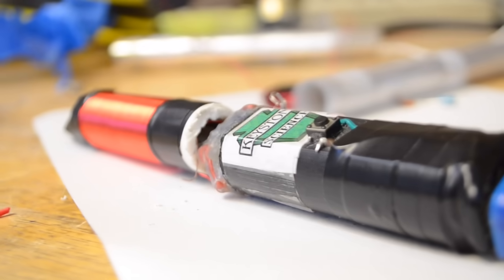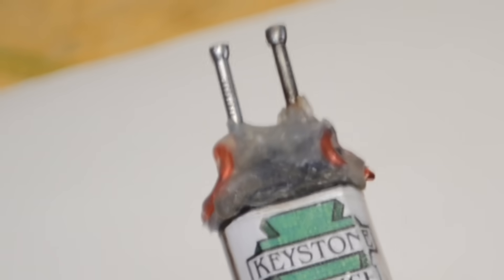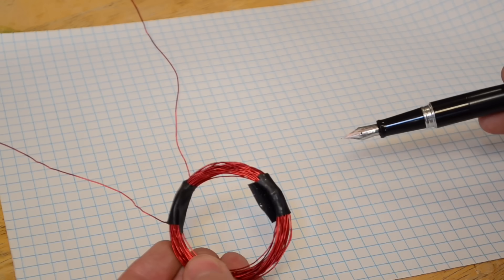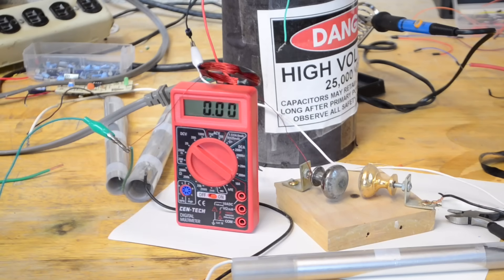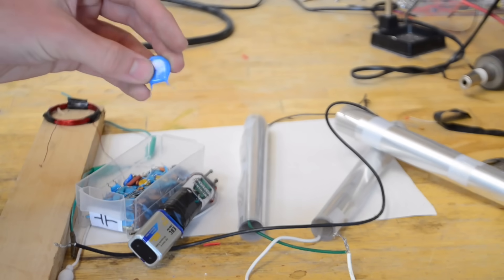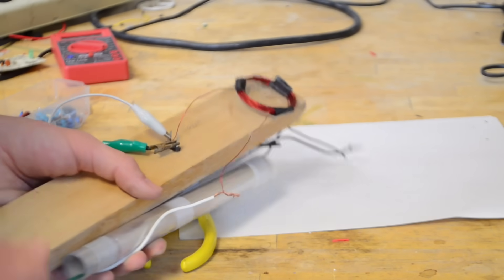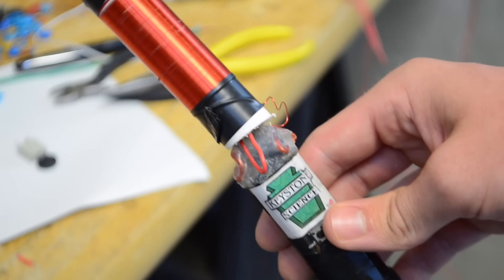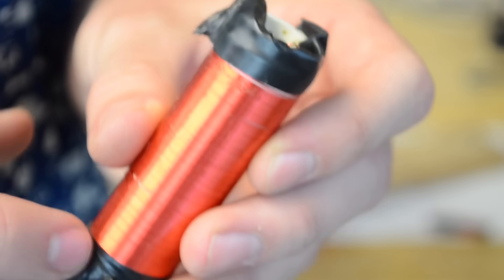How to make a pocket EMP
MATERIALS:
High Voltage Module

In today's video, we learn how to make your very own EMP attachment for the pocket taser. Do not use this on other people's equipment, or your own things you care about. Do not use this around people with pacemakers. You have been warned...

Remember! Though low capacitance relatively, the voltage can easily make up for the total power in joules, so BE SAFE, don't leave the capacitor in the EMP charged and lying around